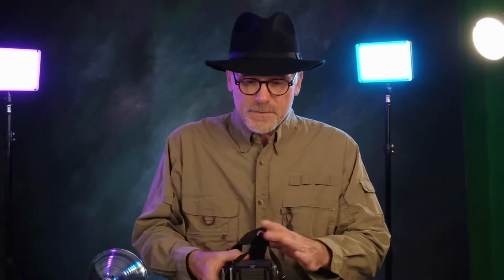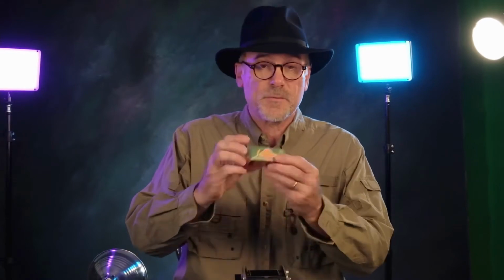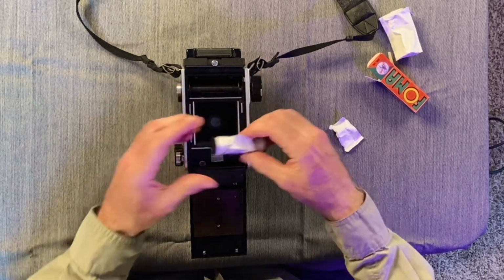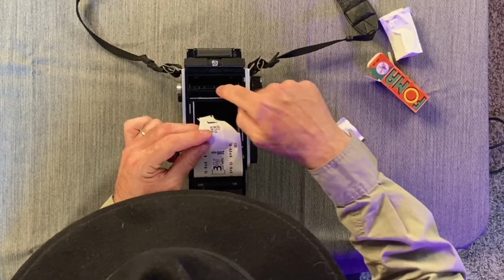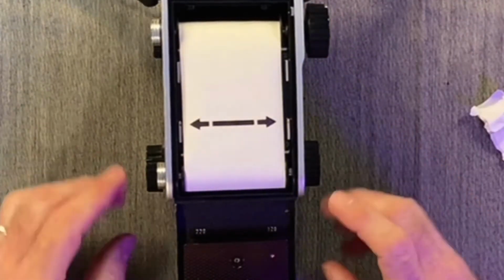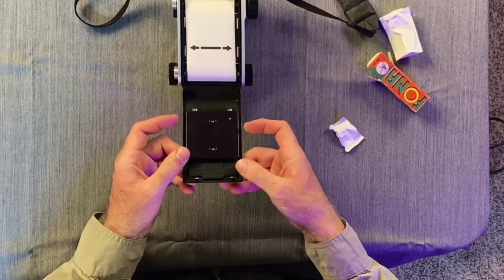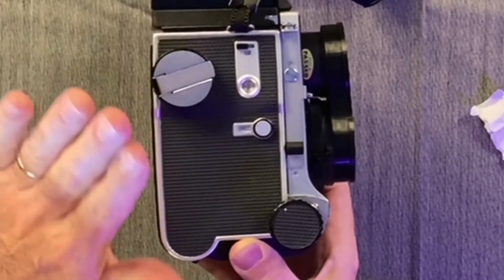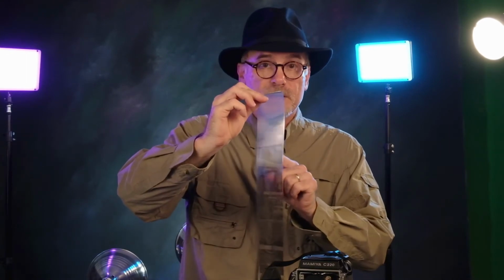How to LOAD 120 FILM - Mamiya C220 TLR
How to load 120 film into the Mamiya C220 twin lens reflex (TLR) medium format film camera.

Link to Affinity Photo workbook)